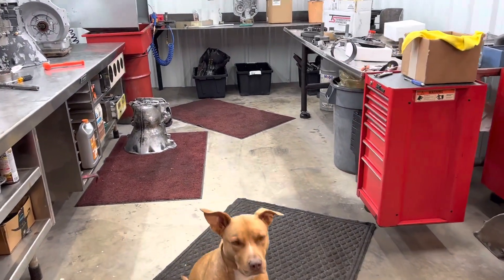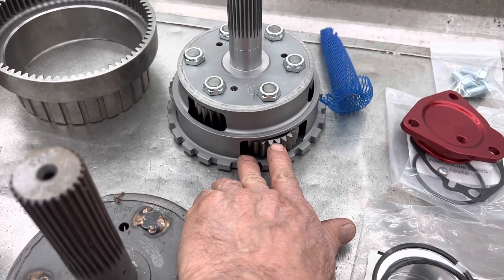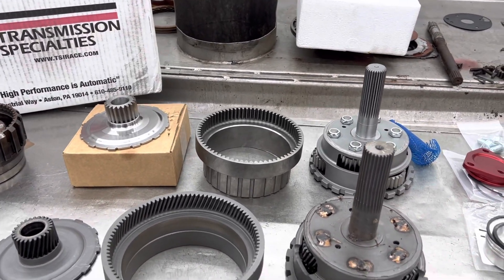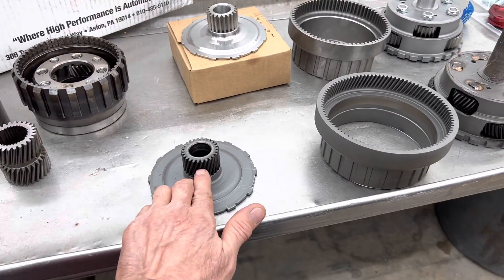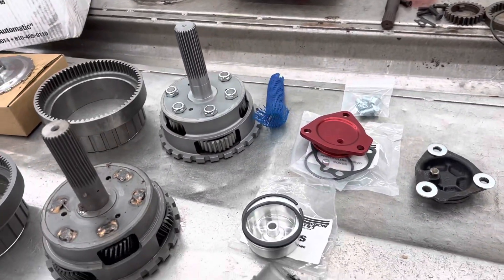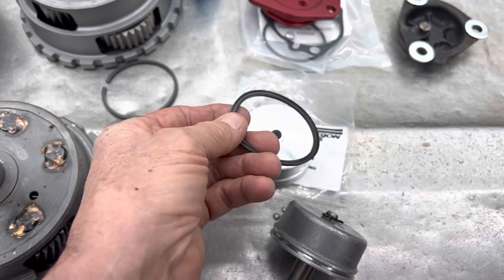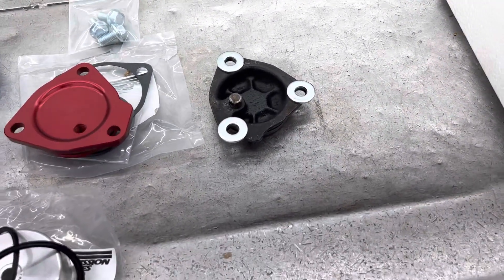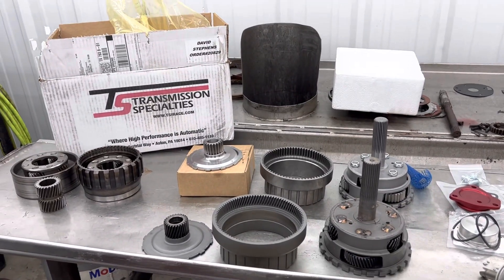Straight cut versus angle cut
Why we use the angle cut gear versus a straight cut gear in a transmission